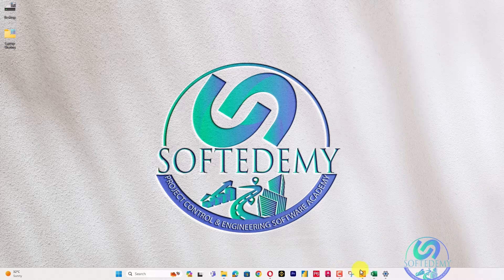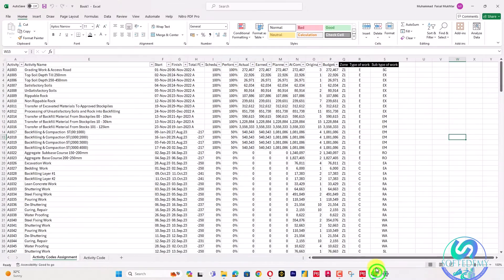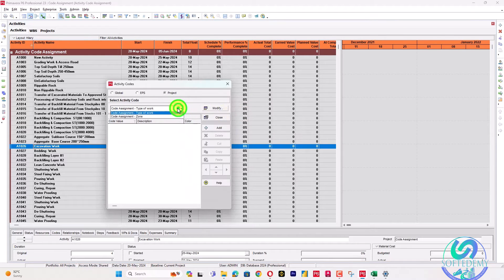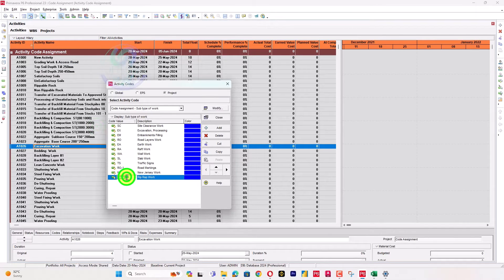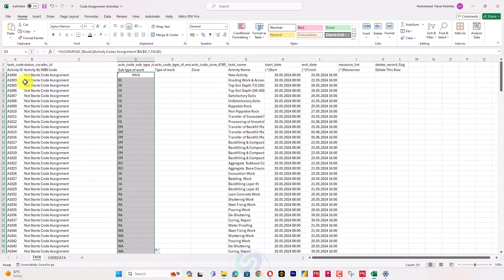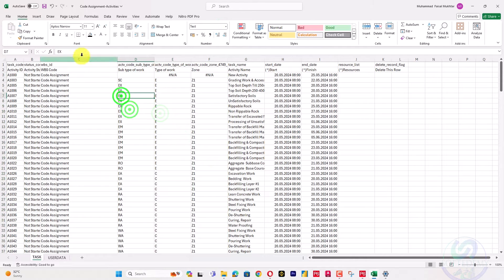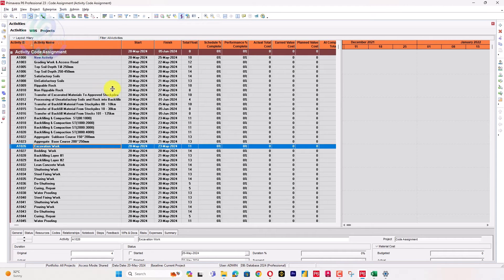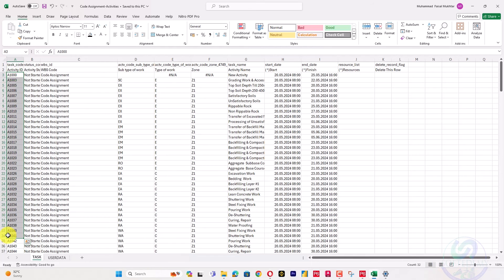Assign Activity Codes in Primavera P6 with Excel (FAST & EASY!)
- 🌆 Introduction to assigning activity codes in Primavera P6 using Excel for efficient project management.
- 🕰️ Explanation of the initial setup in Primavera P6 lacking WBS codes, setting the stage for code assignment.
- ⚡️ Overview of the different types of activity codes in Primavera P6: Global, EPS, and project-specific.
- 🛠️ Creation of main head codes for zoning, type of work, and subtype of work within Primavera P6.
- 💻 Demonstration of exporting Primavera P6 activities to Excel for activity code assignment preparation.
- 📊 Use of VLOOKUP in Excel to assign the correct activity codes based on project data efficiently.
- 🔄 Process of importing the Excel file back into Primavera P6 to update activities with new codes.
- 🗂️ Guidance on grouping and sorting project activities in Primavera P6 according to the assigned activity codes.- 🌆 Introduction to assigning activity codes in Primavera P6 using Excel for efficient project management.
- 🗂️ Guidance on grouping and sorting project activities in Primavera P6 according to the assigned activity codes.

📅 Timestamps:
0:00 - How to Assign Activity Codes in Primavera P6 from Excel
0:22 - Setting Up the Project in Primavera P6
1:37 - Creating and Managing Activity Codes in Primavera P6
2:32 - Assigning and Customizing Activity Codes
5:10 - Exporting and Modifying Data in Excel for Primavera P6
6:02 - Using VLOOKUP in Excel for Primavera P6
9:23 - Importing Modified Excel Data Back to Primavera P6
10:42 - Grouping and Sorting Activities in Primavera P6
12:02 - Conclusion and Additional Resources